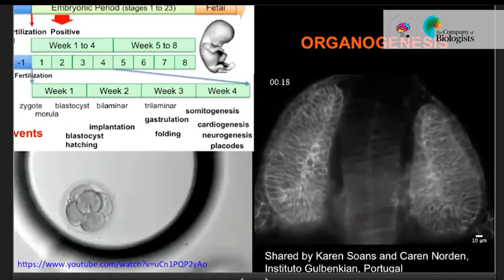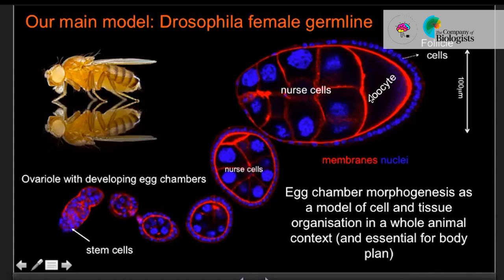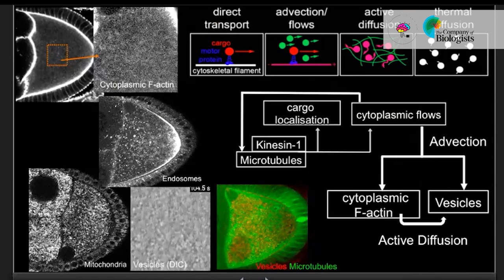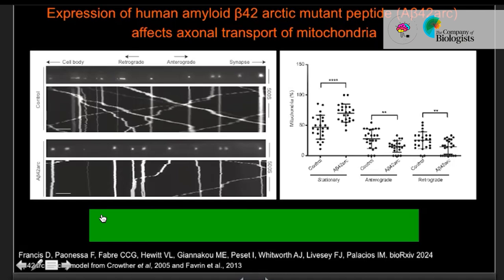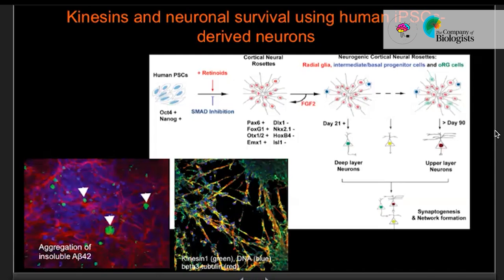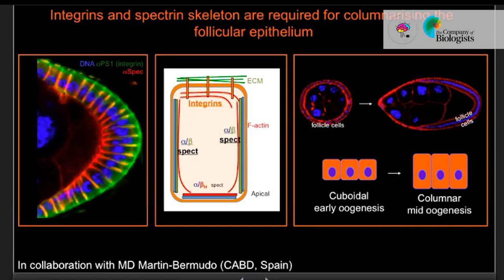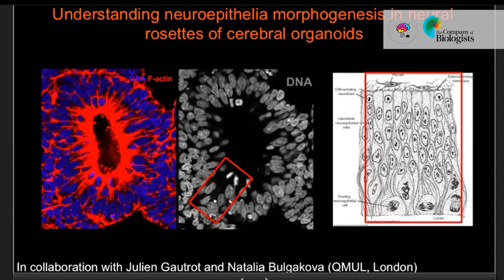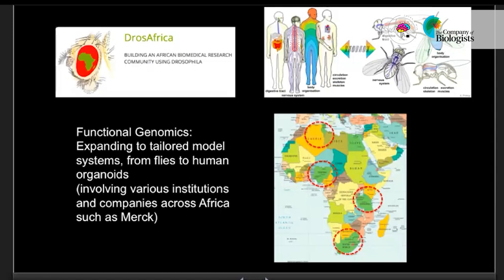Tissue Mechanics in 3D Human Organoids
Isabel Palacios from the Queen Mary University of London